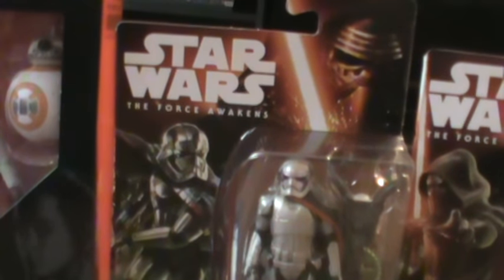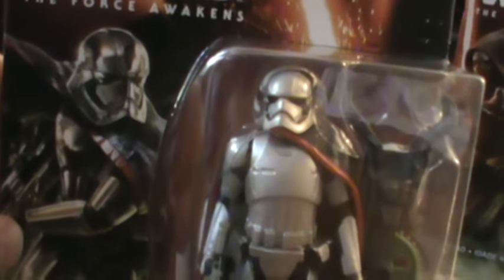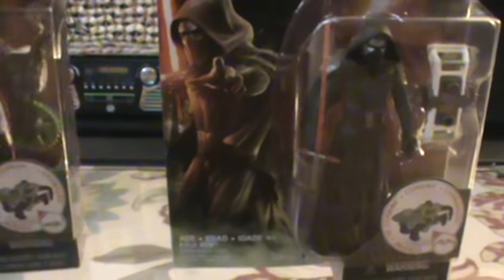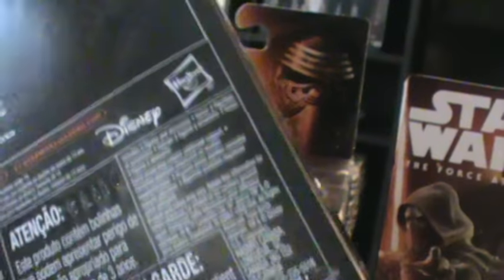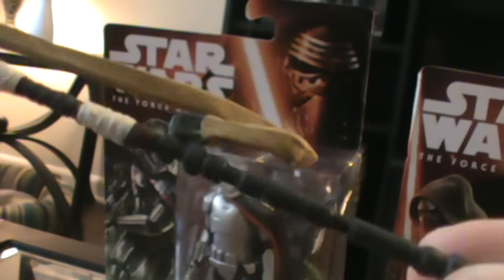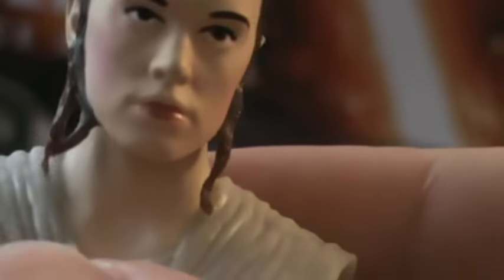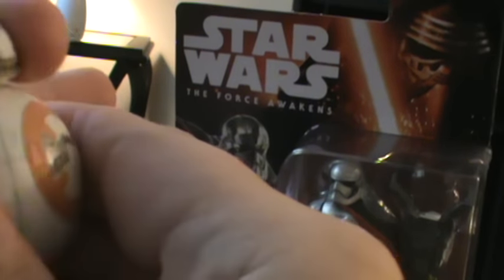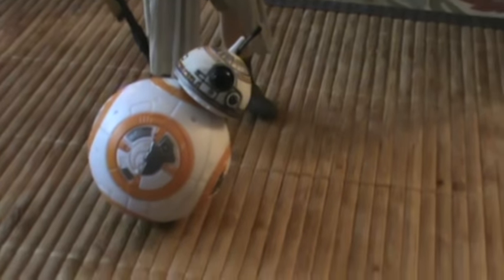Star Wars: The Force Awakens Action Figure Review - Rey and BB-8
I found a small haul of Force Awakens figures and do a quick review of one of the Black Series six inch figures (BB-8 and Rey).  I also found Kylo Ren and Captain Phasma (portrayed by Adam Driver and Gwendoline Christie, respectively).